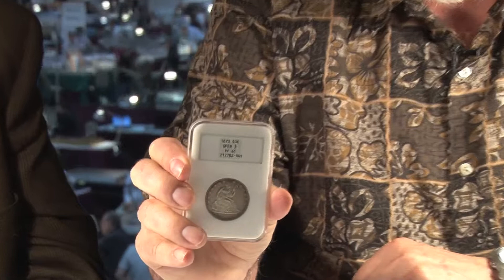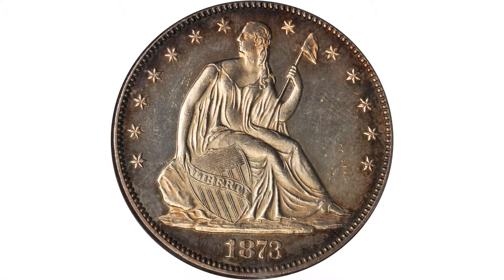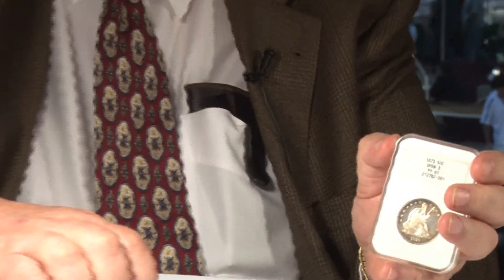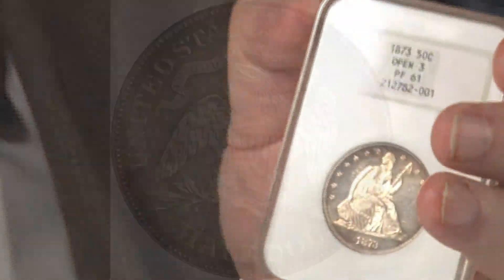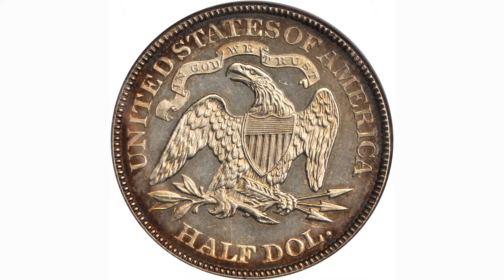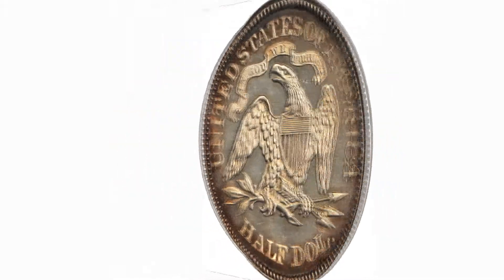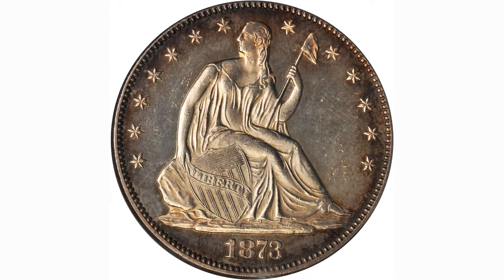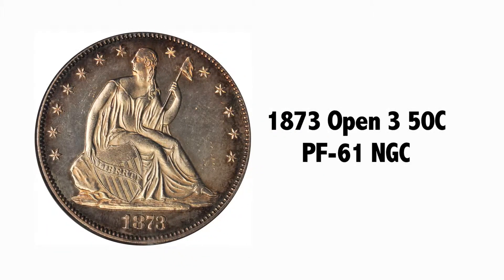1873 Seated Liberty Half Dollar. No Arrows. Proof-61 (NGC). OH. Lot: 7367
David Hall and Q. David Bowers discussing the 1873 Seated Liberty Half Dollar featured in Stack's Bowers 2011 ANA Rarities Night Auction.